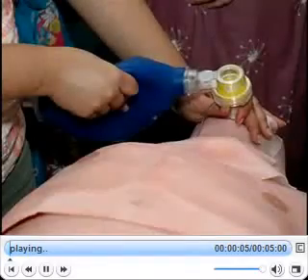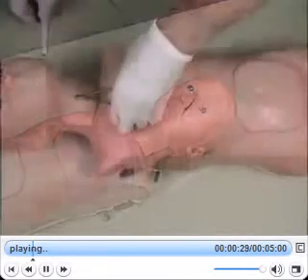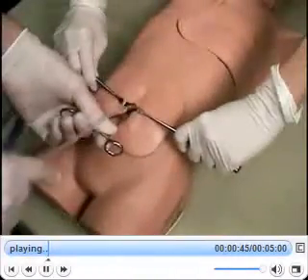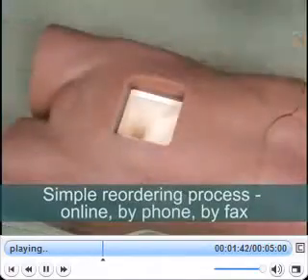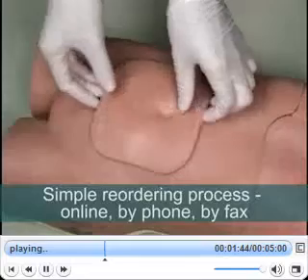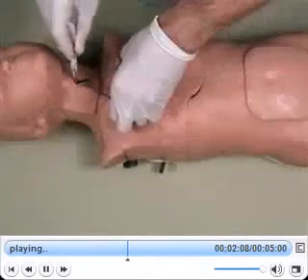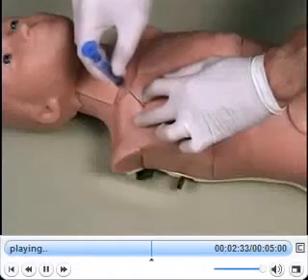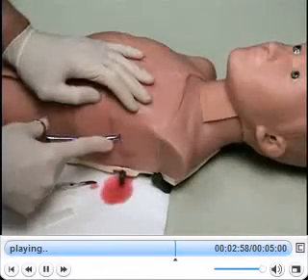Торс для практики хирургических навыков (Ребенок)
Расширенная фантом-система для практики хирургических навыков была оценена ведущими специалистами Хирургических образовательных обществ и является единственной человекообразной моделью для хирургического практикума и травматологии. Эта система также широко используется на военных курсах, в центрах медицины катастроф и т.д. Фантом-система является анатомически правильной копией человеческого тела, предназначенной для практики хирургических процедур и диссекции. Она состоит из искусственных тканей, имитирующих структуру человеческого тела. Включено по меньшей мере четыре направления для практики следующих хирургических навыков:

* БРЮШНАЯ ПОЛОСТЬ: предназначена для практики диагностического перитонеального лаважа (открытого или с введением катетера). Система включает в себя искусственную тканевую структуру, состоящую из слоя кожи, подкожного жирового слоя, мышечного слоя, экстраперитонального слоя и слоя пищеварения. Органы и брюшная полость могут быть заполнены искусственной жидкостью (например, кровью) для большего реализма.

* ГРУДЬ: существует возможность проведения пункции перикарда. В дополнение к искусственной тканевой структуре на внешней части груди, тренажер включает дополнительные структуры в виде ребер, межреберных мышц и париетальной плевры. Для большего реализма имеется воздух внутри плевральной полости и надувные легкие, чтобы имитировать дыхание. В структуру включено сердце и ткани перикарда. Сердце и перикард могут быть заполнены искусственной телесной жидкостью.

* ШЕЯ: существует возможность проведения крикотомии. В дополнение к искусственной тканевой структуре на внешней части шеи, тренажер имеет перстневидный хрящ, хрящ щитовидной железы, и перстнещитовидные связки. Для большего реализма имитируется поступление воздуха в трахею.